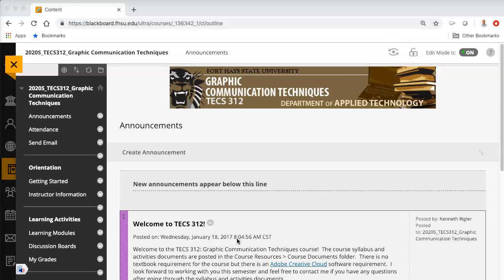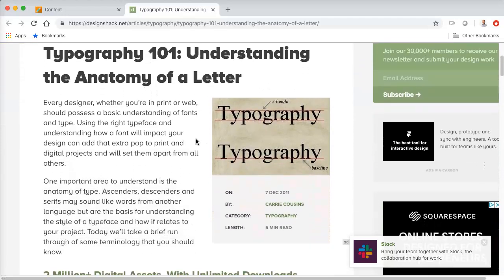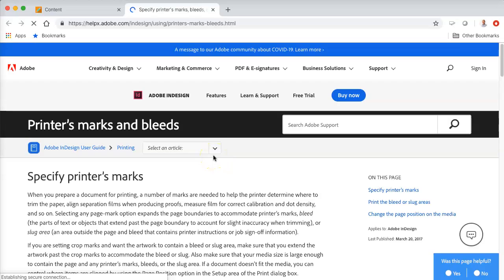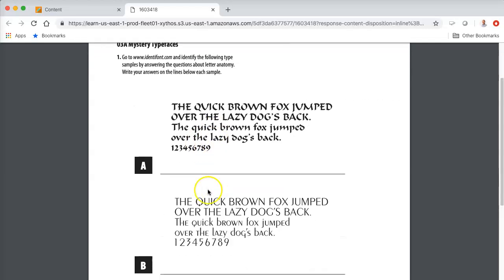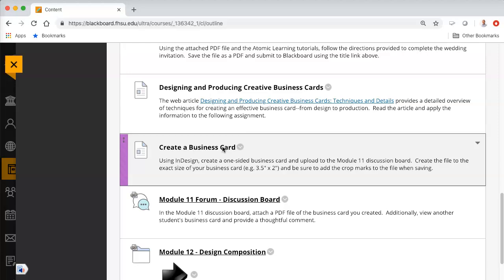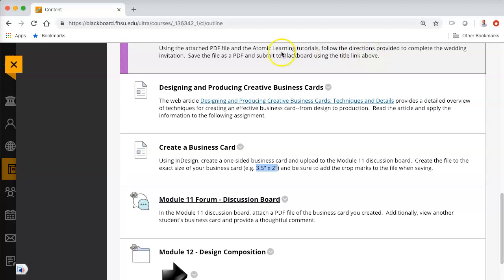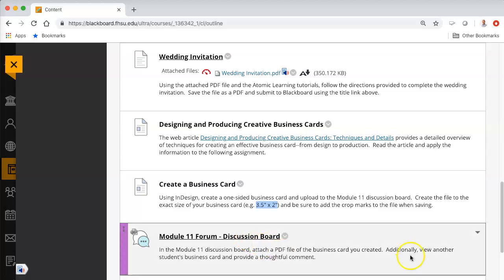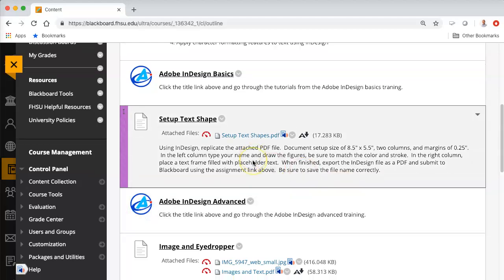312 Module 11 Overview